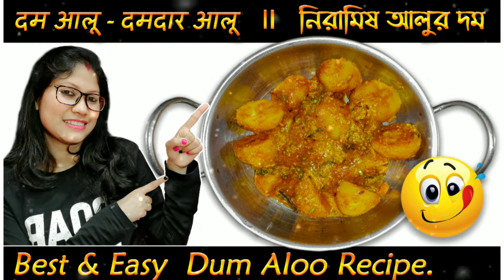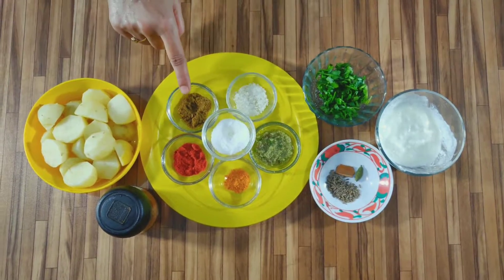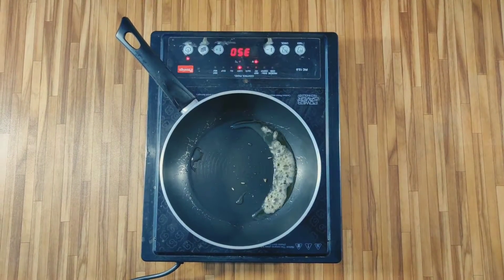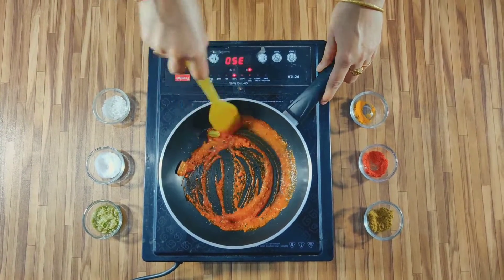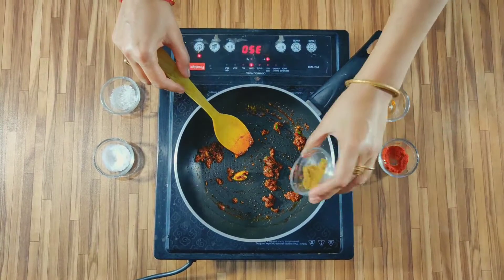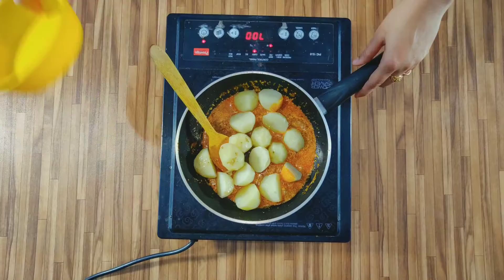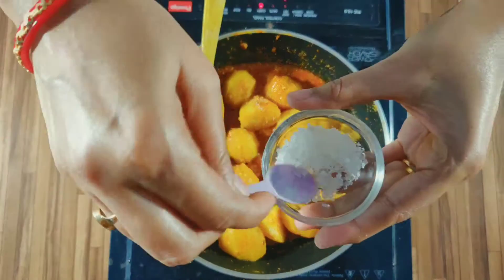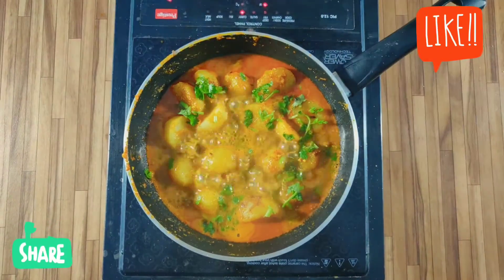নিরামিষ আলুর দম !! DUM ALLOO RECIPEE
INGREDIENTS : -
Alloo :6 medium size
Ginger and green chilli paste:1 tablespoon
Haldi powder:1 teaspoon
Kashmiri Lal Mirch powder:1 teaspoon
Jeera powder:1 teaspoon
Salt:as per taste
Sugar:1 teaspoon
Coriander leaves: 2 tablespoon
Curd:2 tablespoon
Jeera:1 teaspoon
Cinnamon:1
Cardamom:1
Garam masala powder:1 teaspoon

METHOD : -
Heat a pan and pour one tablespoon of oil and give jeera ,
cardamom, cinnamon stick and fry for half minute.
Then add the haldi and kashmiri Lal mirch powder.
After that add the ginger and green chilli paste and fry for 1 minute.
Then add the jeera powder and little water to prevent from burning.
After 2 minutes add the curd and mixed it with the masala.
Then add the alloo ,salt and sugar ,mixed very well and little water.
after 2 to 3 minutes add the coriander leaves and garam masala powder .
Then close the lid and cook for 5 minutes.Dum alloo is ready to serve.
Help Me in Return, via buying your gadget from below links : -